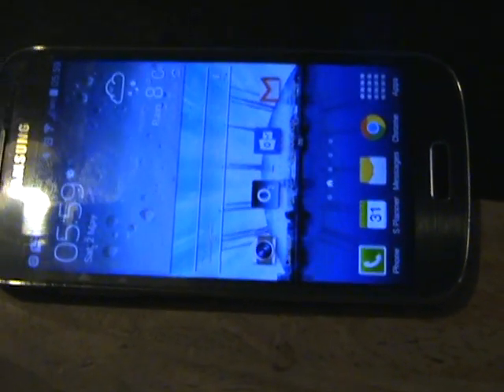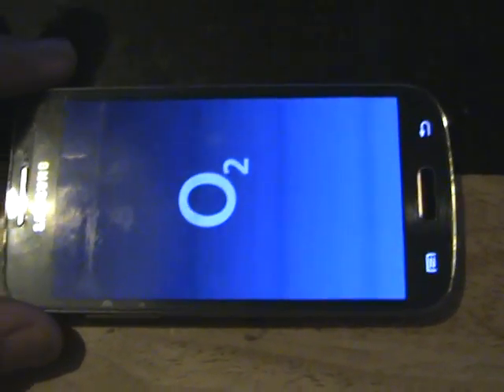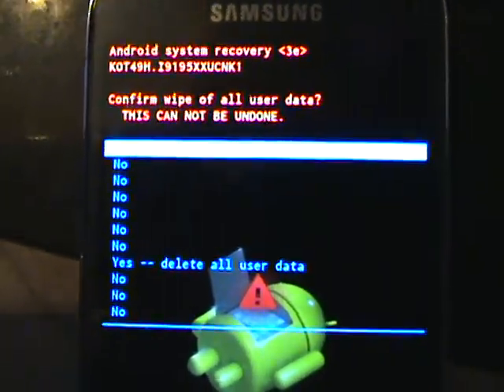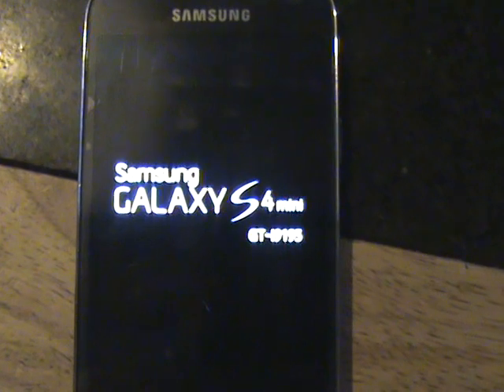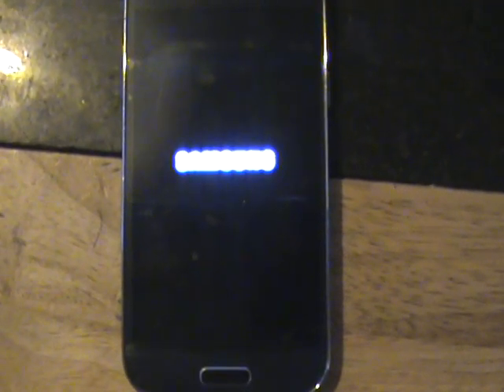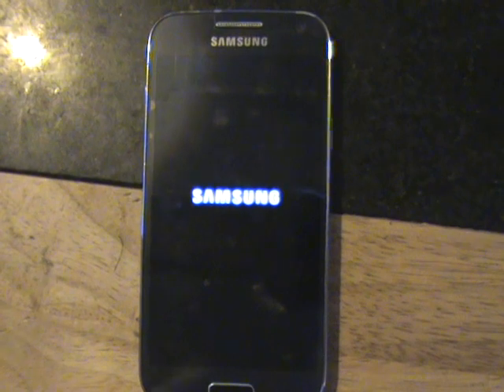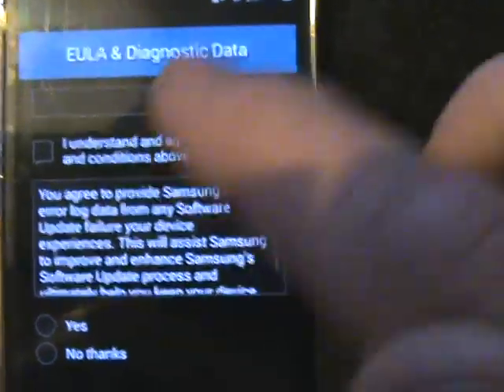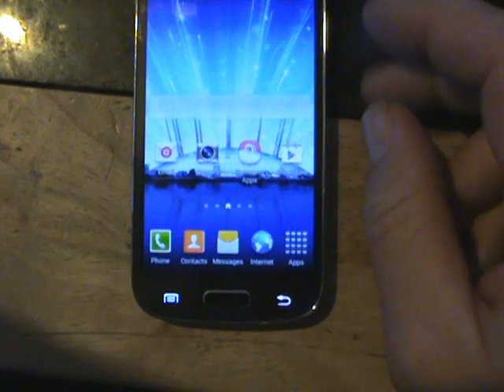Samsung Galaxy S4 mini I9195 hard reset also s5 s6 s7 s8 and s9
How to Hard reset Samsung Galaxy s4 mini,also s5 s6 s7 s8 and s9

Warning this will delete all apps and data on your device, BACKUP elsewhere before you do this.

I found my battery was going flat quickly after an recent update.